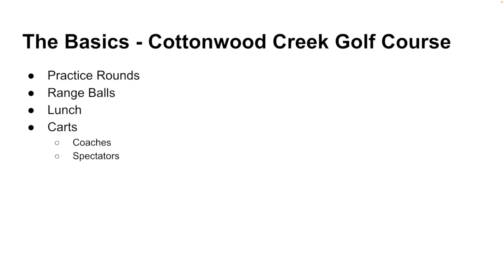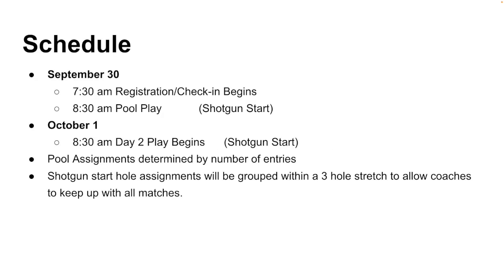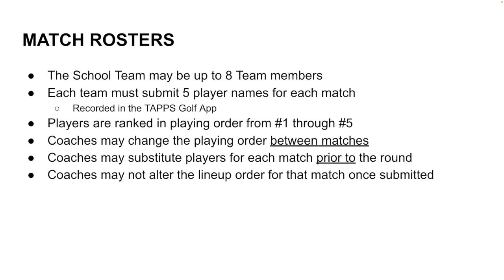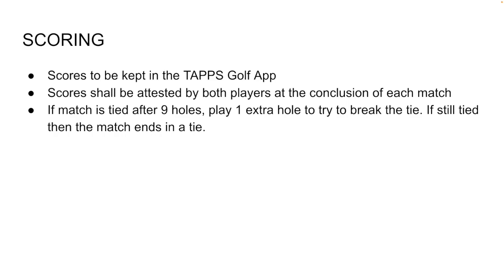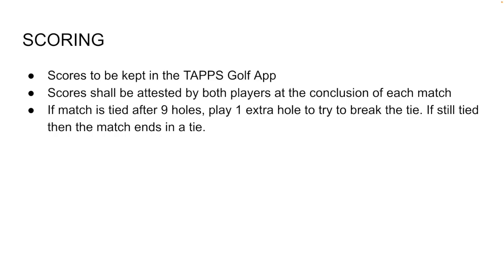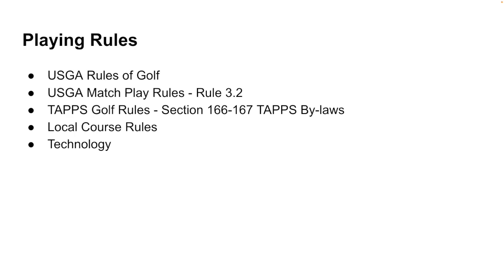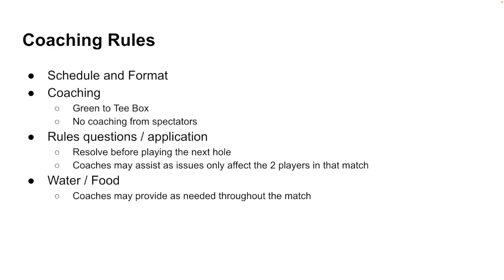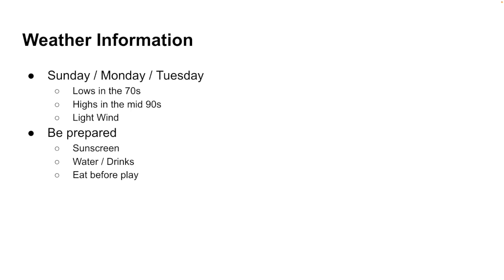Match Play Golf 2024 Information Session